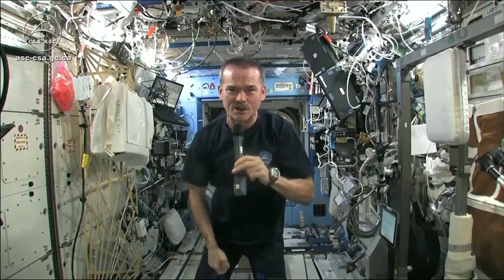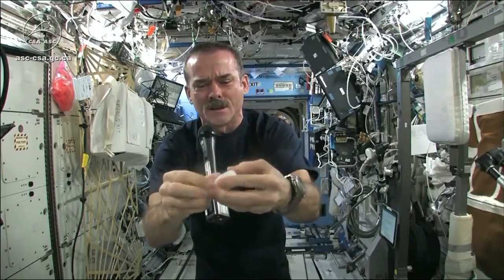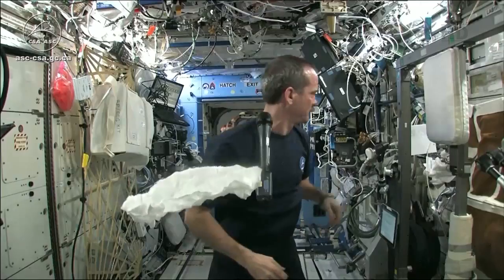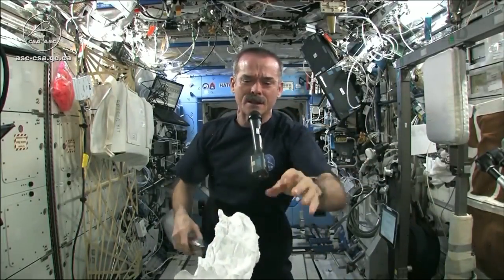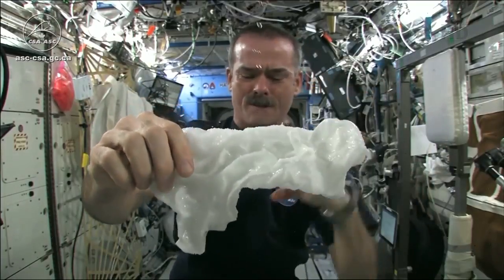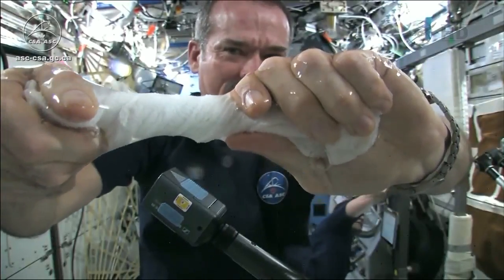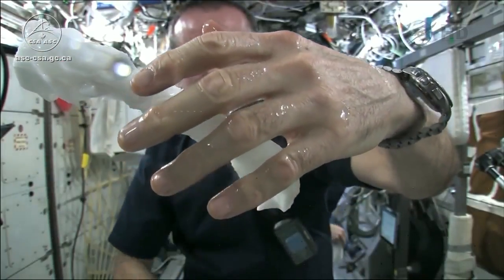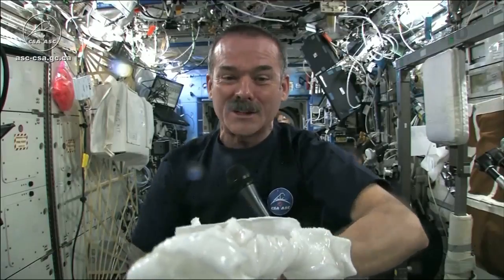SPACE STATION- WATER AMAZING VIDEO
This four-year-old video from the International Space Station has suddenly gone viral on social media for some reason.Back in 2013, the ISS posted a video of the (now retired) Canadian astronaut Chris Hadfield performing an experiment with a wet towel.He squirts some water into a towel and then wrings it, leading to the water to just accumulate — first on the outside of the towel and then on his hand. “It’s becoming a tube of water,” says Hadfield. The experiment was designed by two standard 10 students from Nova Scotia, Canada, who won a national science contest held by the Canadian Space Agency.